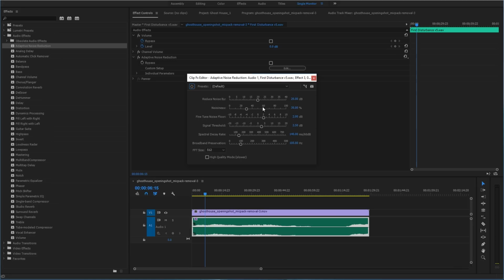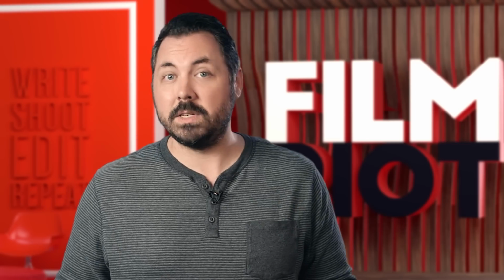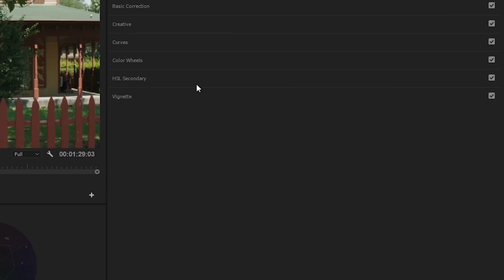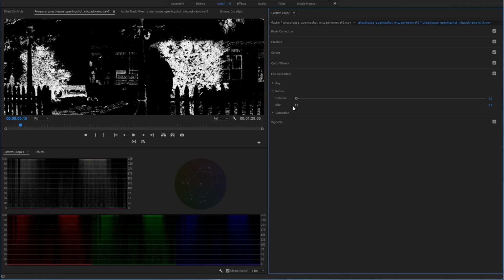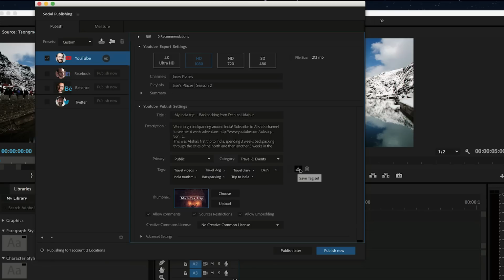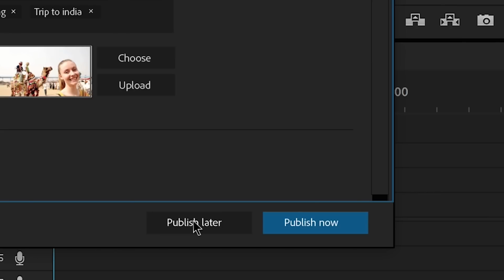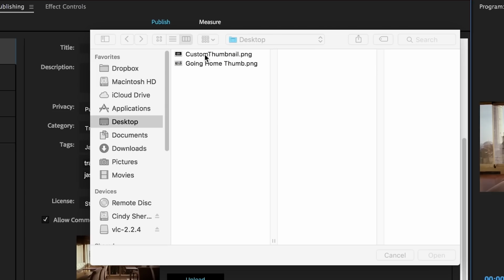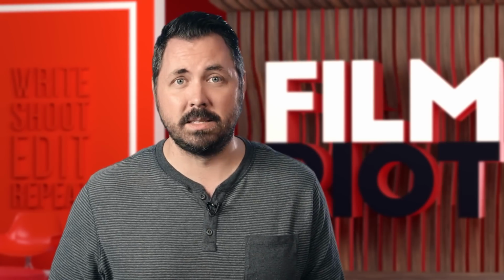Advanced Grading with Adobe CC 2017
Today Ryan takes a look at what's new in CC 2017.